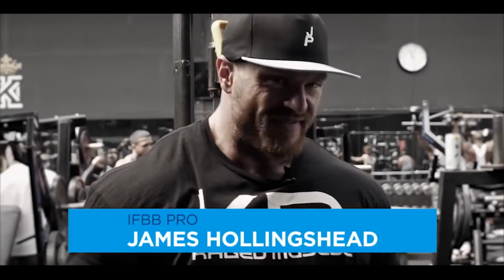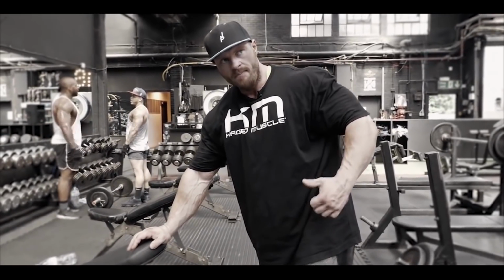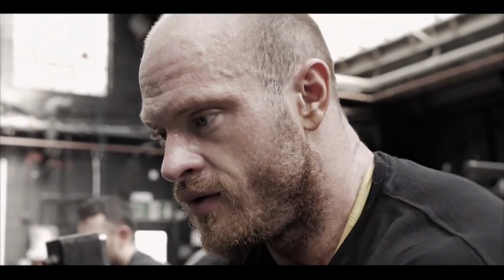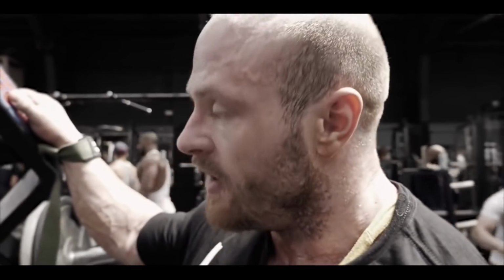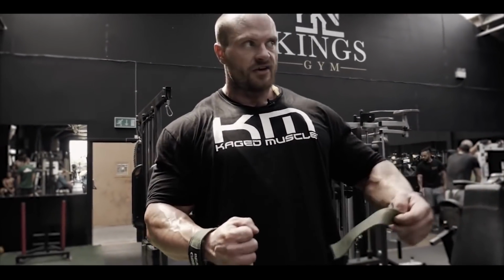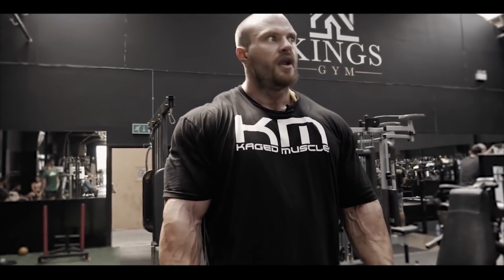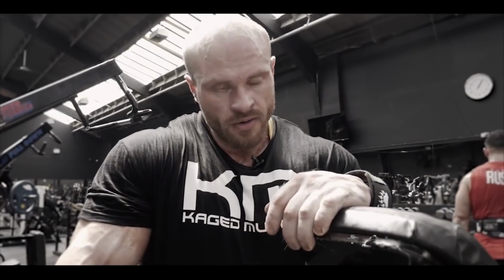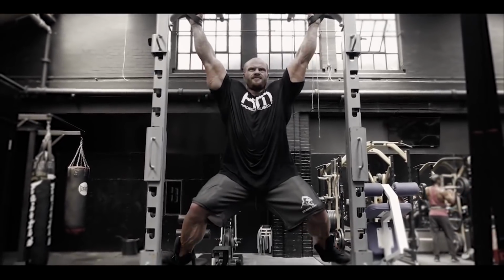Big Lats Back Workout | IFBB Pro James Hollingshead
IFBB Pro James Hollingshead has come up with what he considers the perfect back workout. His lat development over the last few months has gone through the roof. Pay attention guys and girls

| IFBB Pro James Hollingshead Big Lats Back Workout |
1. Straight Arm Lat Pulldowns
2. Strict Dumbbell Row
3. Plate Loaded Lever Pulldown
4. Seated Cable Row
5. Wide-Grip Lat Pulldown
6. Neutral Grip Lat Pulldown
7. T-Bar Row
8. Hyperextension
9. Tom Platz Scapular Retraction